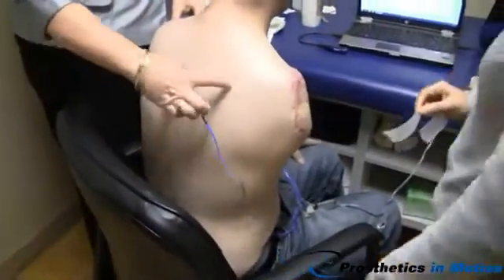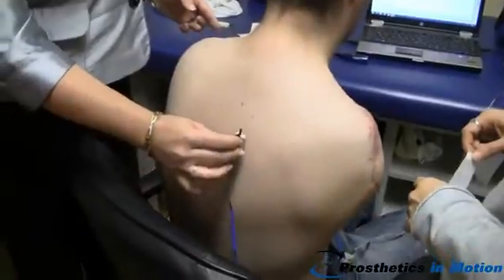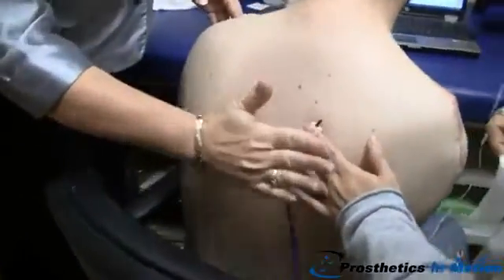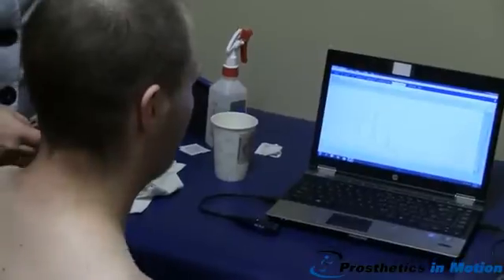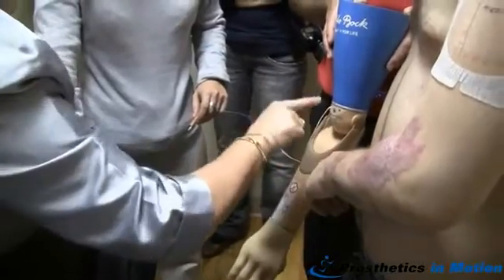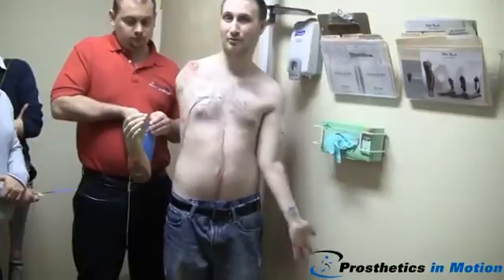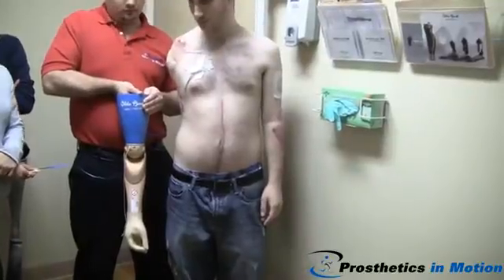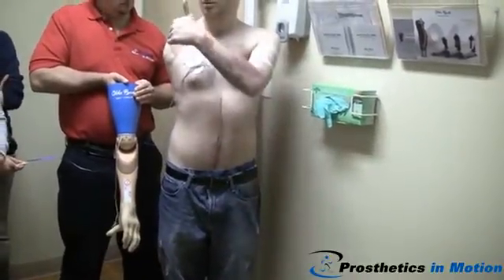اطراف صناعية إلكترونية للذراع _ 01002202510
اطراف صناعية إلكترونية للذراع
يستعرض الفيديو كيف يتم وضع المجسات التى تستقبل الاشارات من عضلات الجسم
واستجابة الذراع لها برغم عدم وجود اى جزء من الذراع كليآ
وكيف يتحرك بعد ذلك إلكترونيآ

يمكنكم الأستفسار مباشرة علي ارقامنا 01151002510
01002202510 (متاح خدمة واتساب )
و يتم الرد علي حضرتك